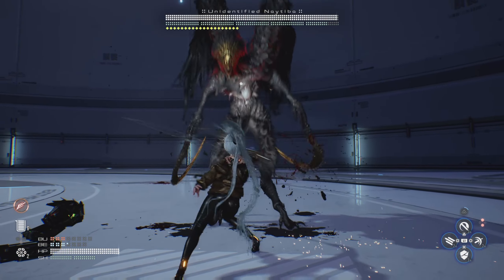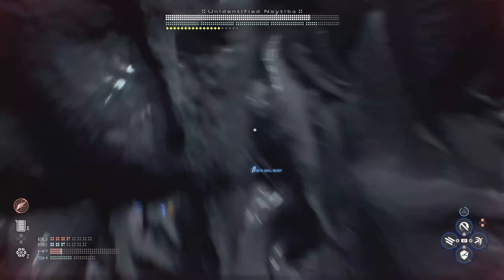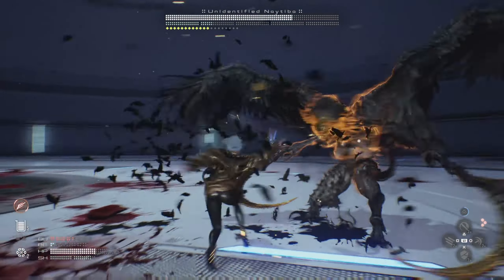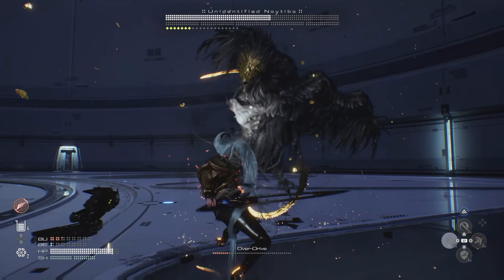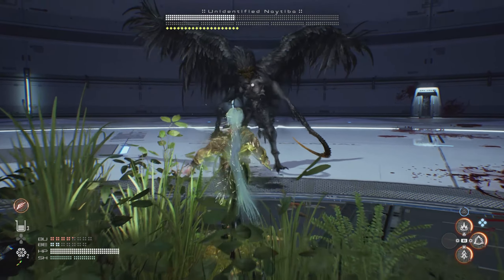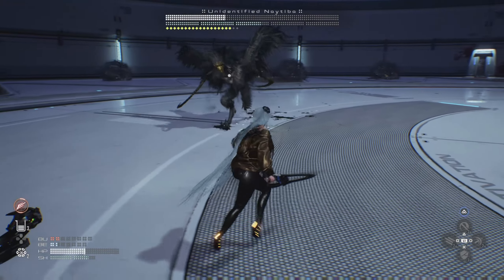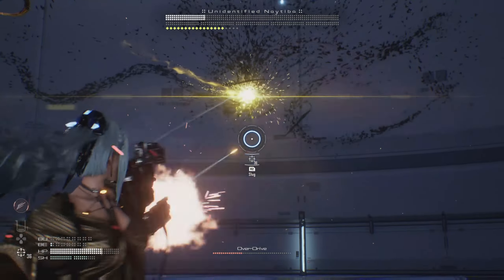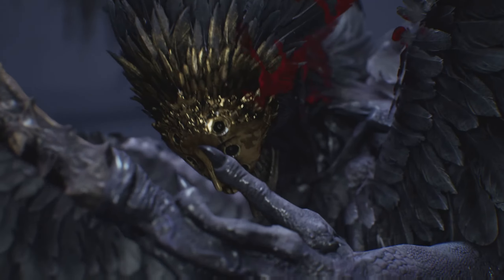How to Beat UNIDENTIFIED NAYTIBA in Stellar Blade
Here is a quick guide on How to Beat UNIDENTIFIED NAYTIBA in Stellar Blade! This is a really challenging boss fight, and it's going to take a bit of time to be able to get through this, but with the strategies in this video, you should be able to take it down too. This is coming on the end of stellar blade and things are getting intense with fights like these popping up more frequently. We got a lot of challenging bosses all in a row, so here is a quick guide!